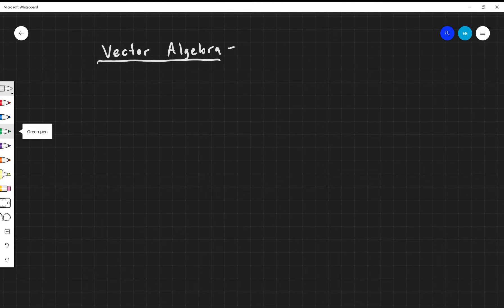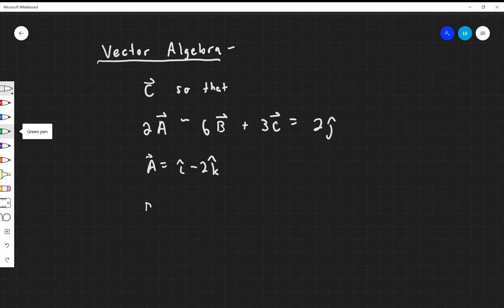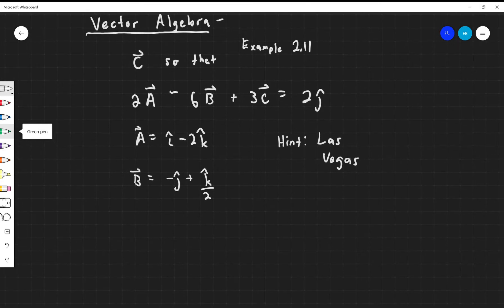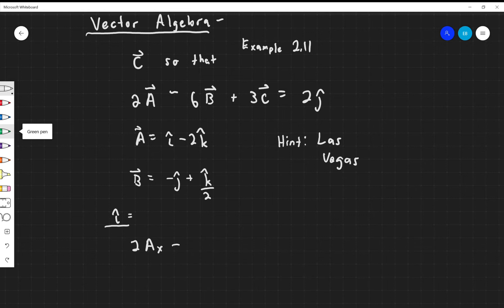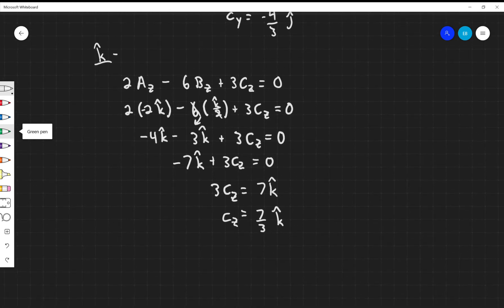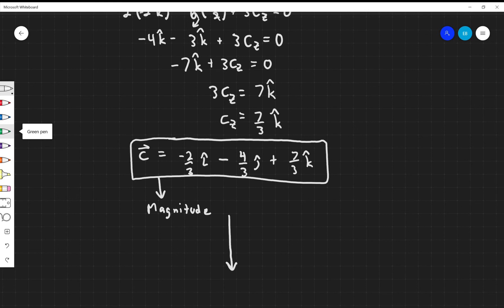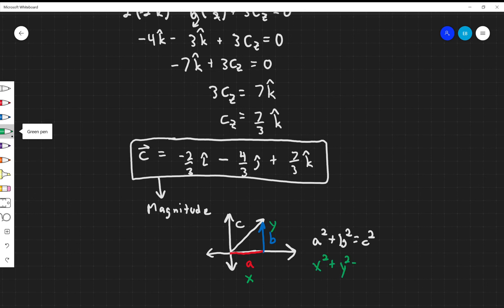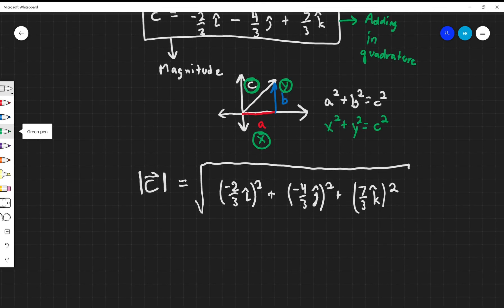Chapter 2 - Vector Algebra Sample - Problem